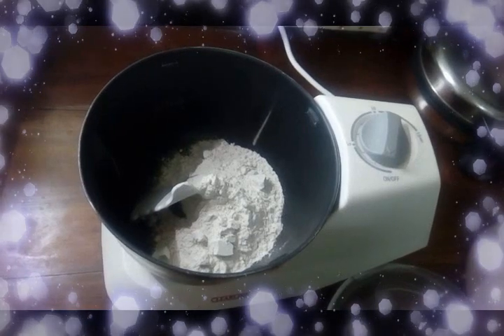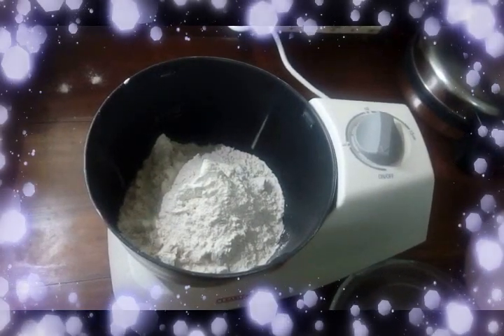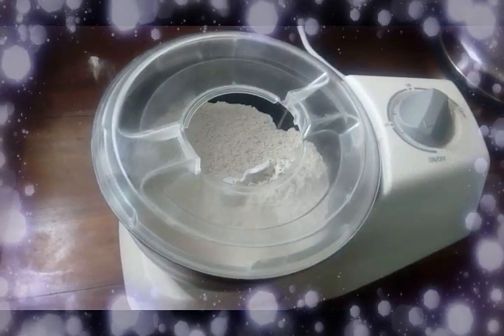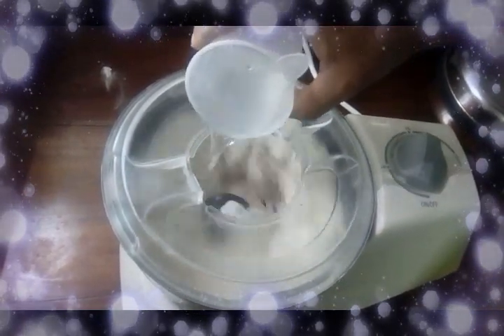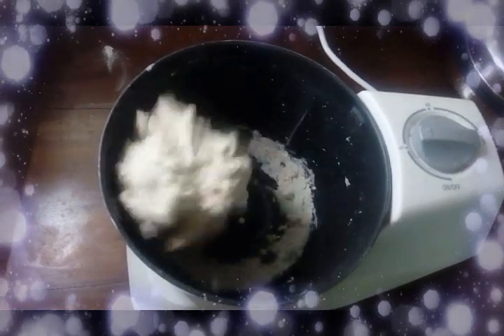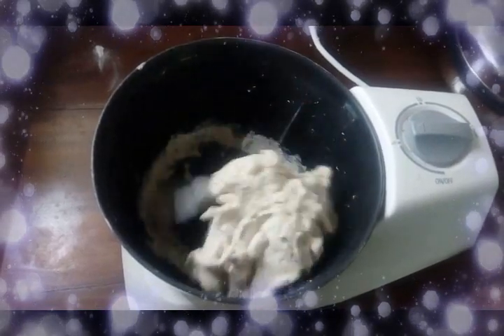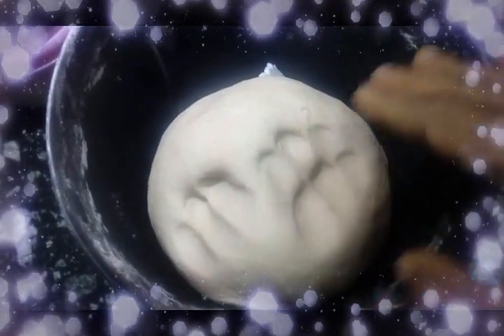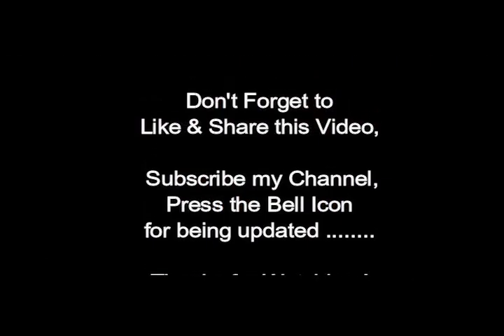🔥 Dough Making by Clearline Dough Maker 🔥 Effortless and Time Savings Dough Making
Dough Making with Clearline Dough Maker Effortless and Time Savings

1.     Link for purchasing Clearline Appliances 3.5 L Dough Kneader with Heating Function for Fermentation (White-Brown)_Model-DM02

2. CAMERA :-
Canon EOS 1500D 24.1 Digital SLR Camera (Black) with EF S18-55 is II Lens, 16GB Card and Carry Case

3. MOBILE STAND :-
Geeky Bit Tripod for Mobile Phone and Camera, Tripod for Mobile Phone Stands for Video Recording, Camera Stand for Mobile Shooting TIK Tok, Monopod Mounts & Accessories | Pack of 1-1 Year Warranty

4. CAMERA LIGHT :-
Osaka Bi-Color Dimmable LED Video Light OS 300 Mark III with Battery and Charger for All DSLR and Video Cameras and YouTube Video Shooting

5. MICROPHONE :-
Maono AU-A03 Condenser Microphone Kit Podcast Mic with Boom Arm Microphone Stand (Black)

Dough is a thick, malleable, sometimes elastic, paste made out of any grains, leguminous or chestnut crops.